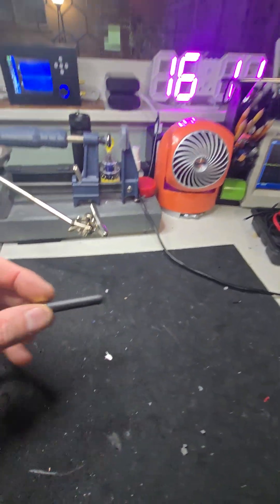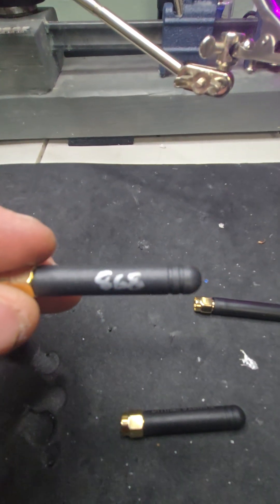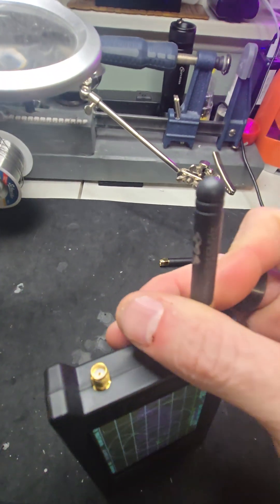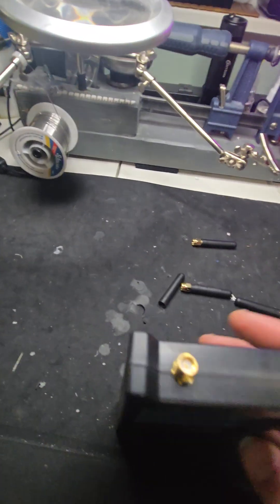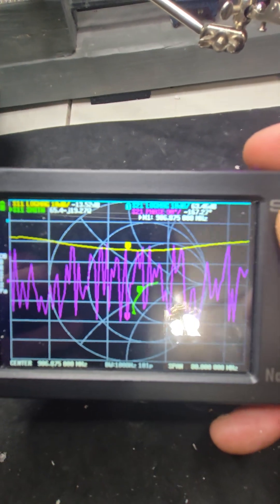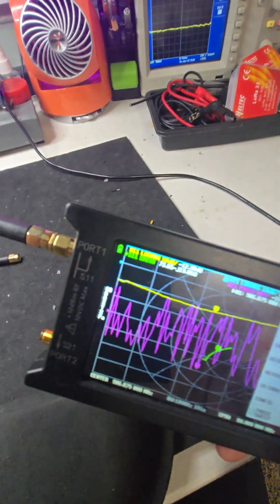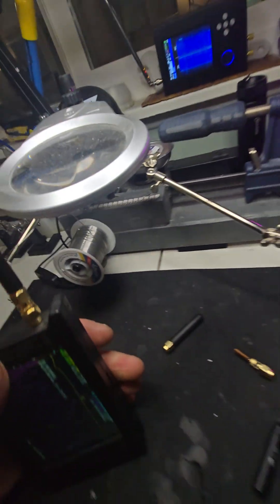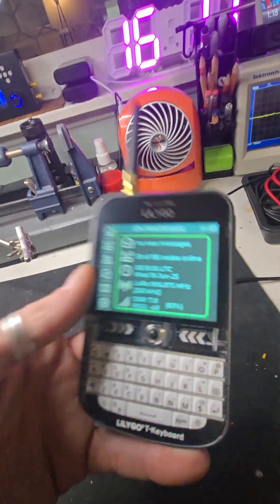Tuning your "915mhz" LoRa / Meshtastic / Meshcore antennas. (They're not 915. I bet you.)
I just wanted to share a quick video about the importance of tuning your antennas.  Especially with Meshtastic / Meshcore and other LoRa mesh projects...

This applies across the board of RF of course, but I am seeing a lot of antennas being marketed as 915mhz in the US...   while they are actually tuned for 868 Europe.

A small modification is all you need in most cases - check it!